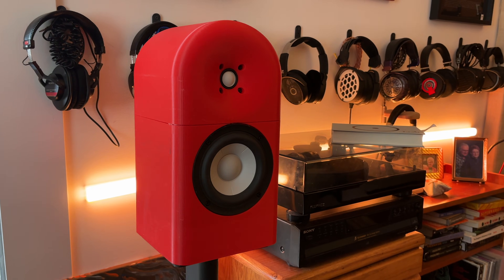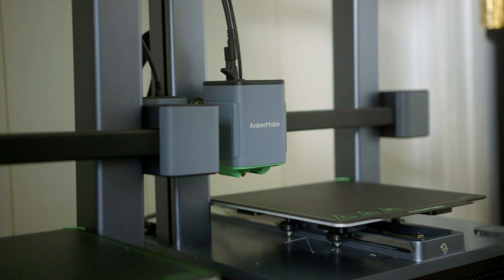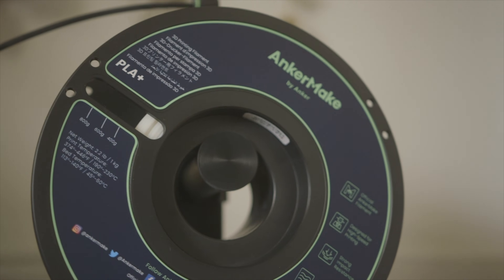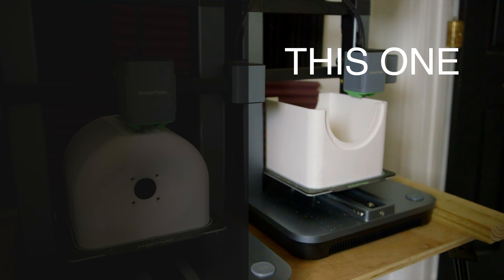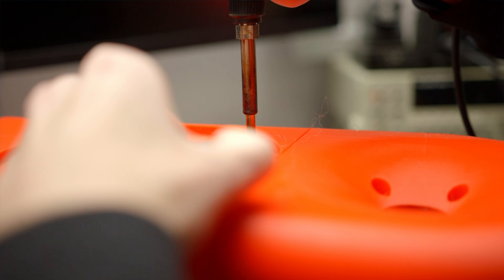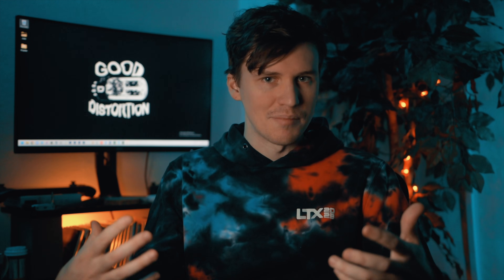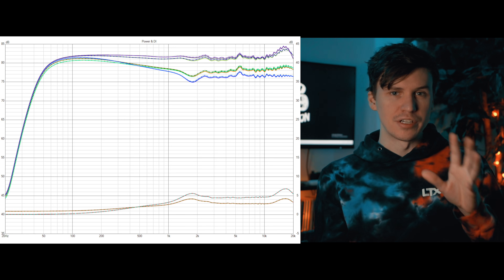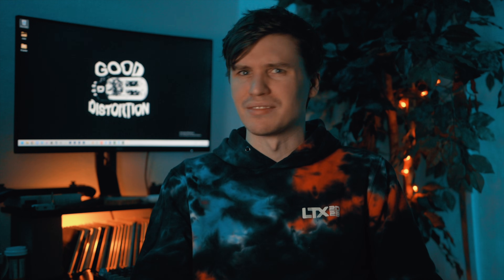3D printed Audiophile Speakers - FREE Designs (pt2)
AnkerMake M5C is a 3D printer with high speed & high precision and is designed to easily customize functions in one click.